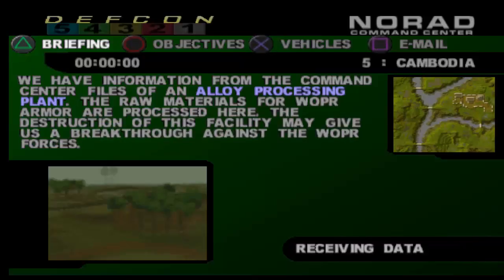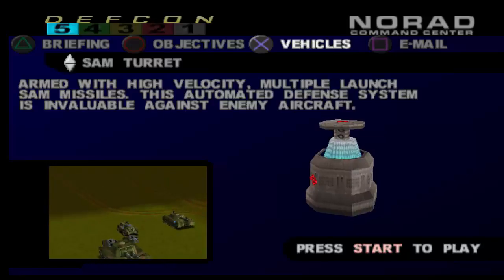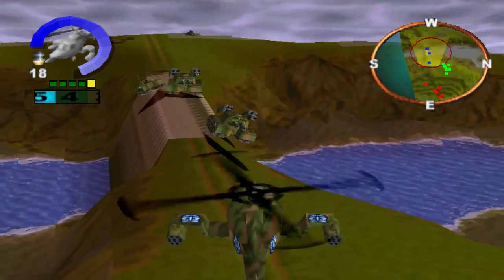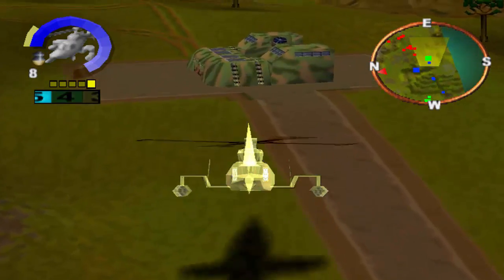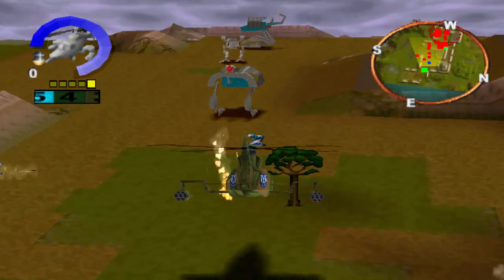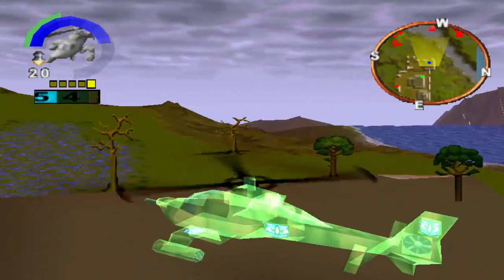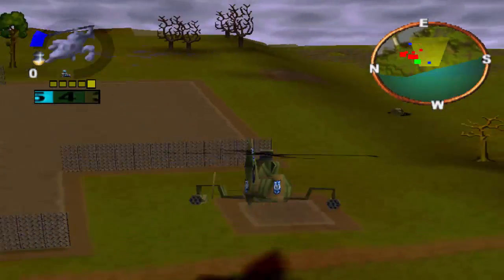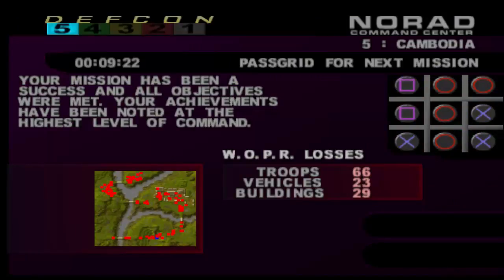Lancer Plays Wargames: Defcon 1 - Part 03: Cambodia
Our next mission takes us to the moist jungles of Cambodia~

Wargames: Defcon 1 was developed by Interactive Studios and published by MGM Interactive for the Sony Playstation~